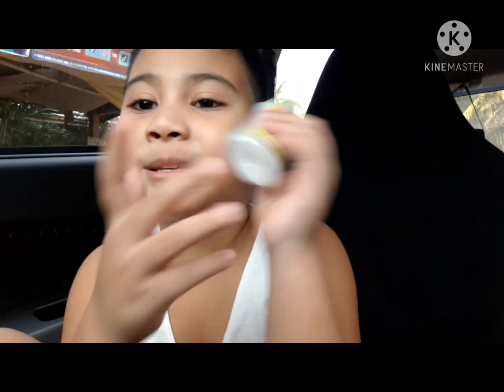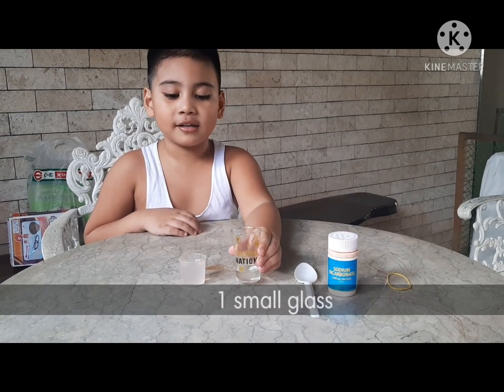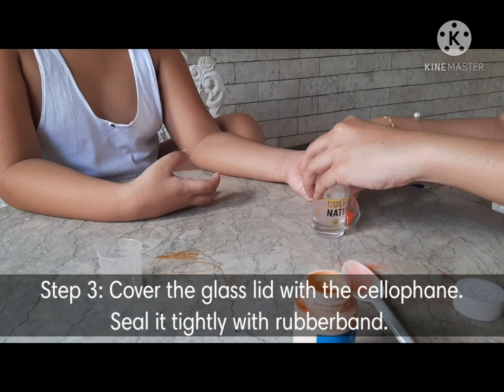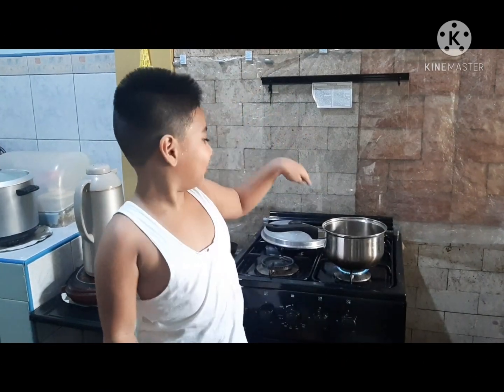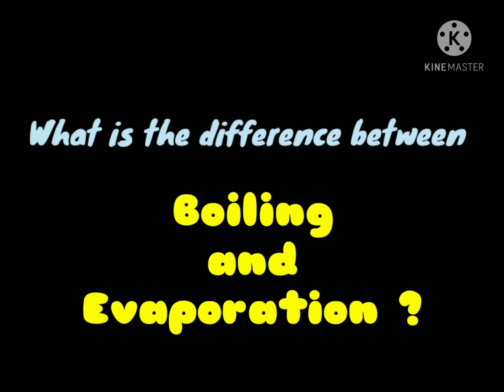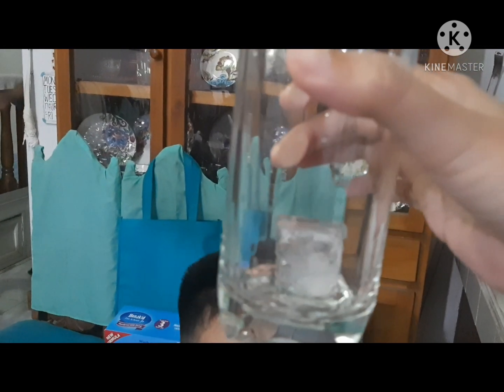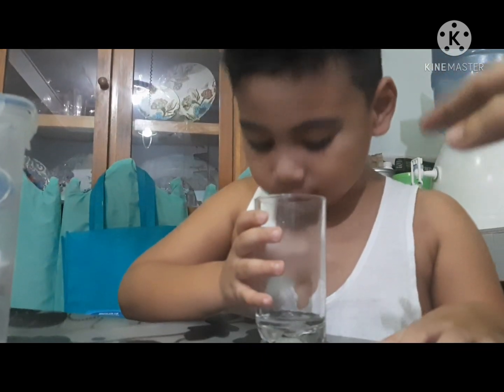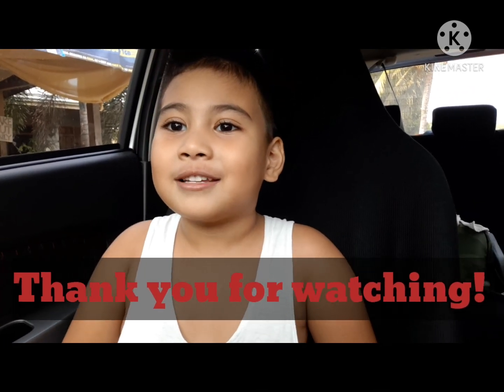Let's Learn about the STATES of MATTER : Physical Changes of Matter + Some Exciting Experiments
Today, we are going to learn the different States of Matter. And physical changes of Matter. PLUS we have exciting experiments for you!!